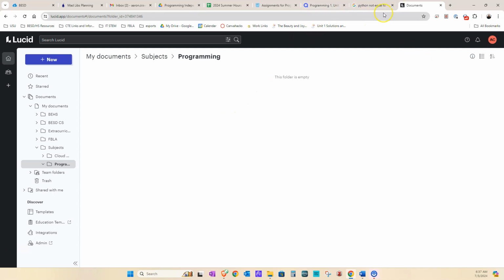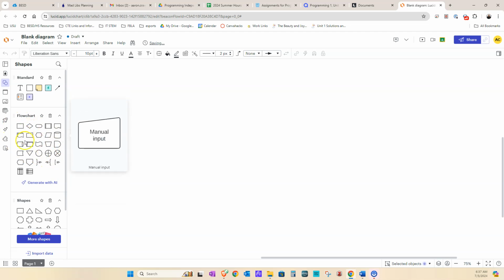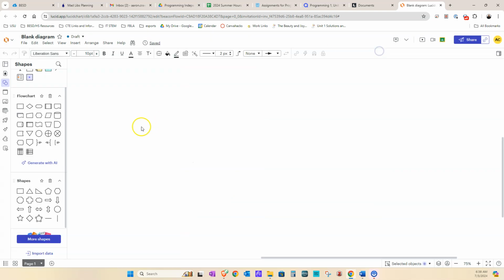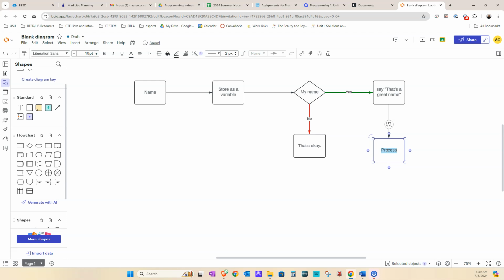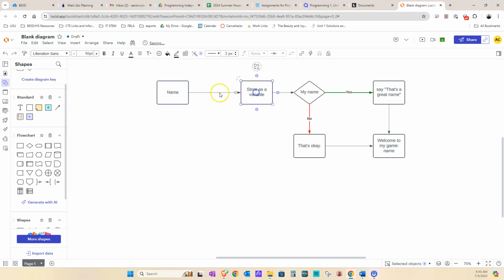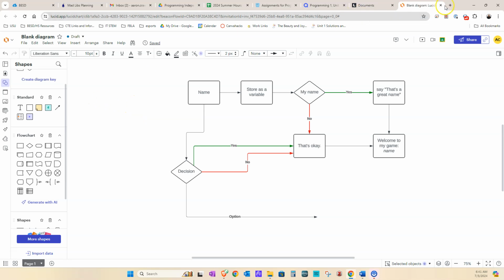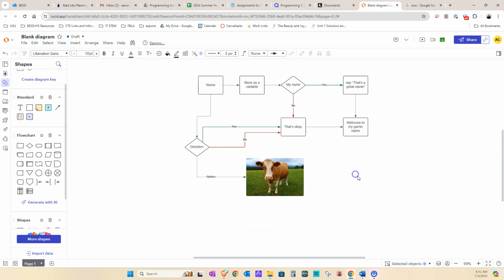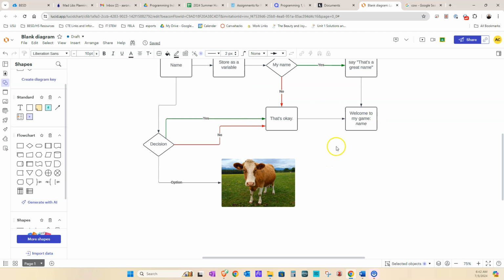Intro to Lucidchart for Programming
This is the very very basics of using Lucidchart for my programming students.